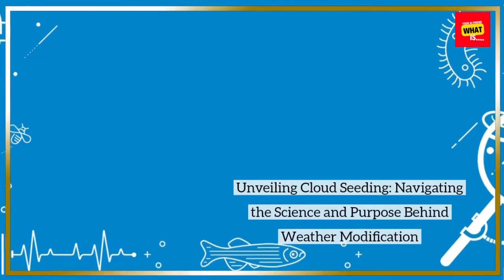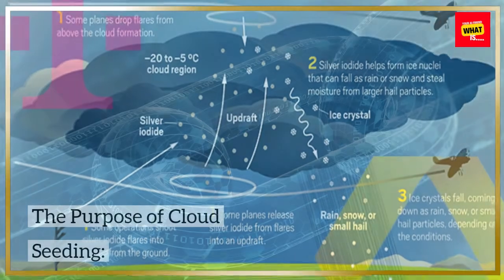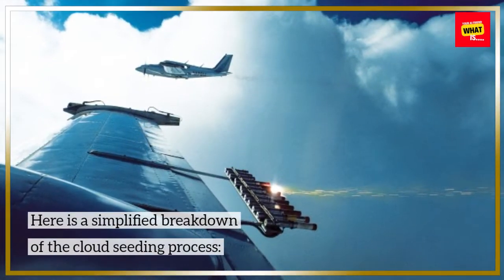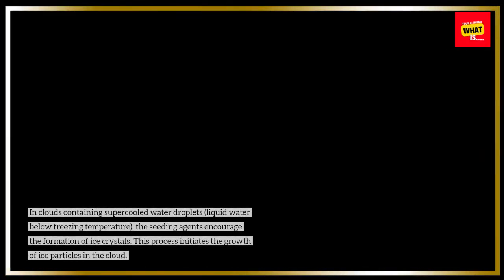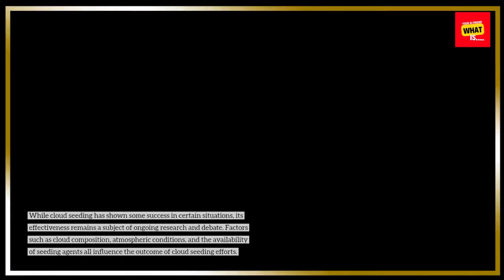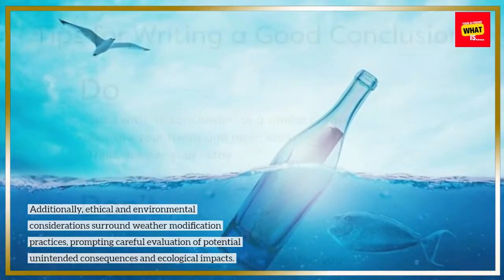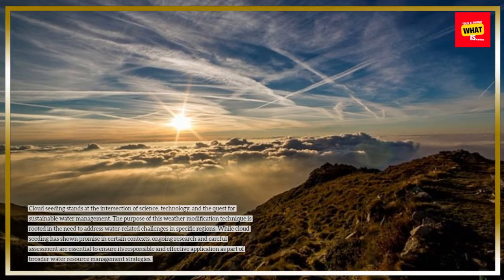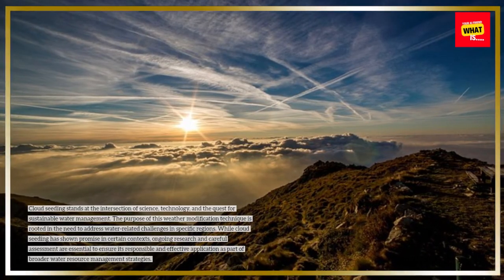What is the Purpose of Cloud Seeding and How Does it Work?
Unravel the mysteries of cloud seeding, a weather modification technique. Explore how scientists influence precipitation by seeding clouds and the potential applications and controversies surrounding this practice.